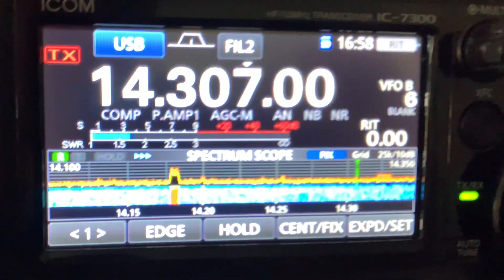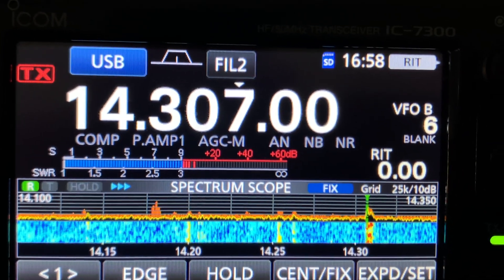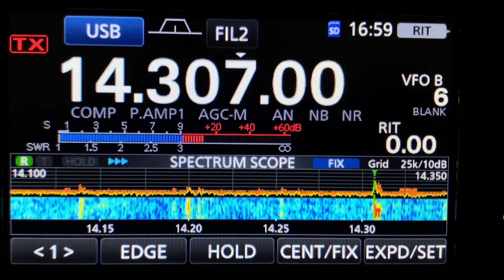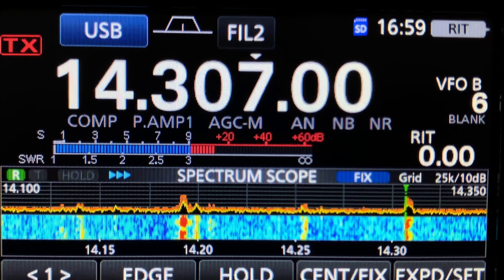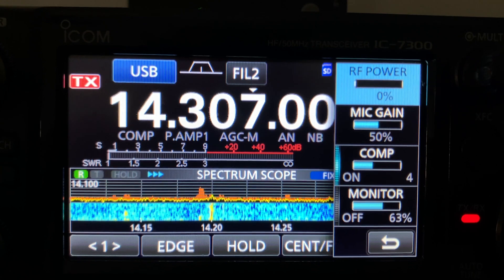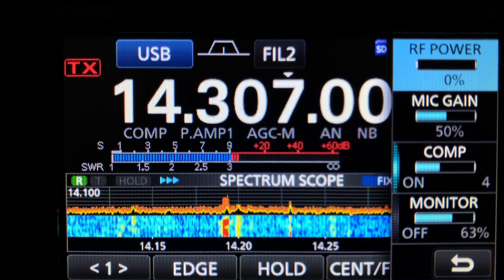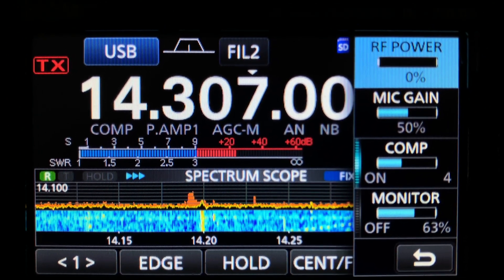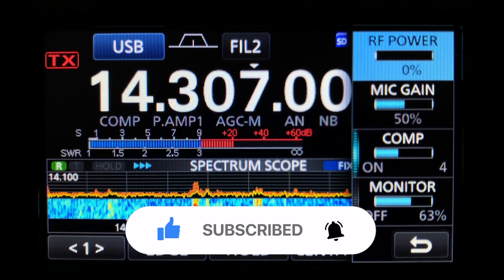Very Low QRP - 1,570 km with less than 0.3W on SSB? ALL ABOUT DX "The Hex" aka Hexbeam Antenna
Hex Beam Antenna / Hexbeam (ALL ABOUT DX "The Hex")
"The Hex" is a product from ALL ABOUT DX.

VK4KK's antenna set-up:
"The Hex" at 5.3m above ground (20m elements).

VK5MRD's antenna set-up:
"The Hex" at 9.95m above ground (20m elements).

Thanks and 73
Kevin, VK4KK

Credit to Dave whom I accidentally met on the air. Thanks Dave.